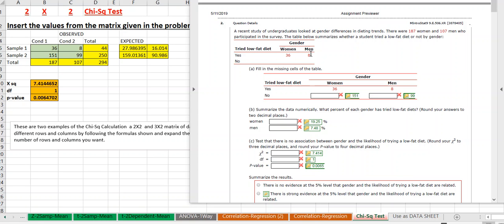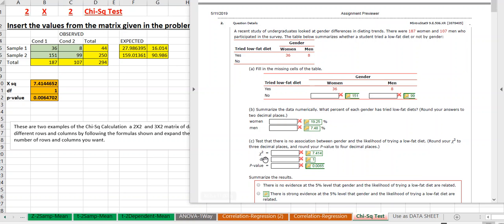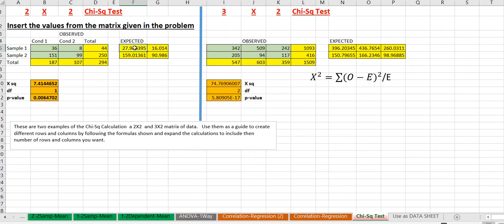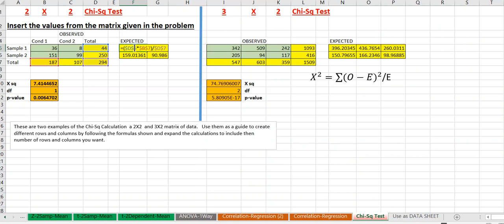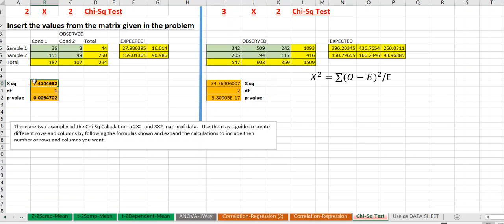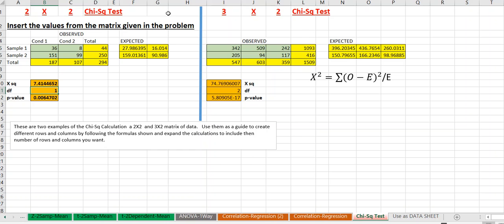Using the Chi square Test